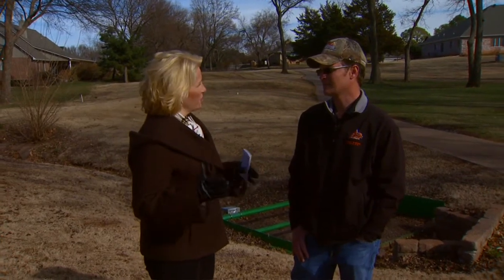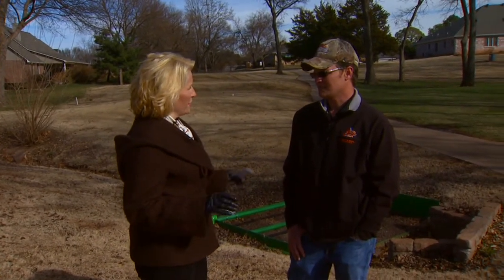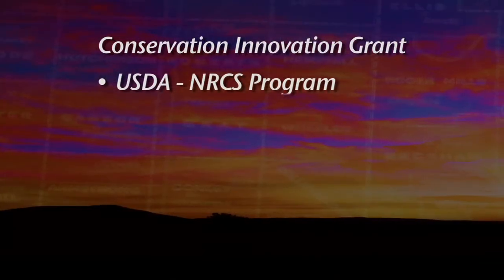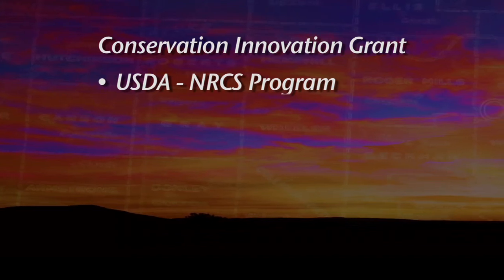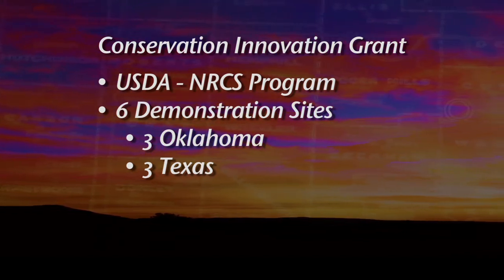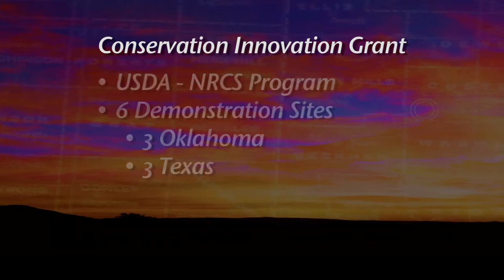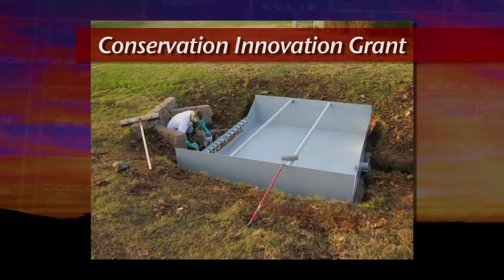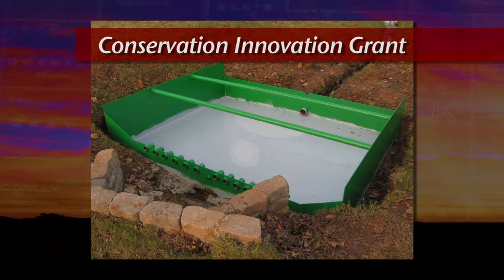EQIP Program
SUNUP's Lyndall Stout talks with OSU Extension specialist Jason Warren about the Environmental Quality Incentives Program and how producers can use the program to implement the surface water research project technology and learn more.